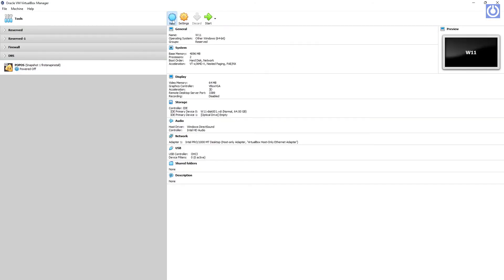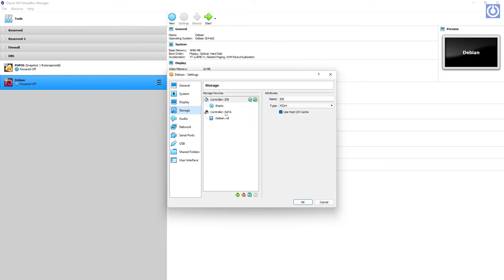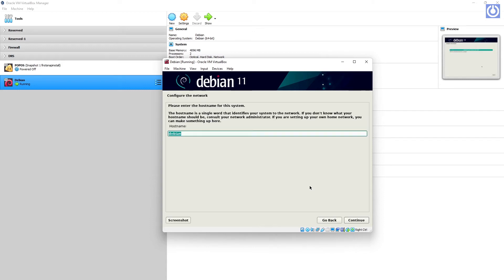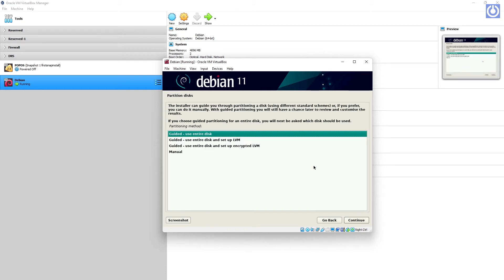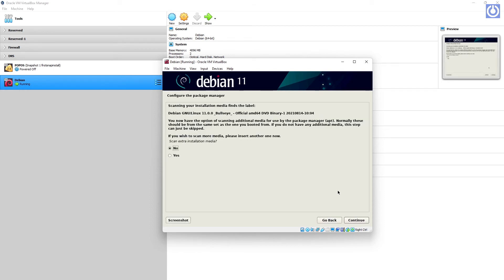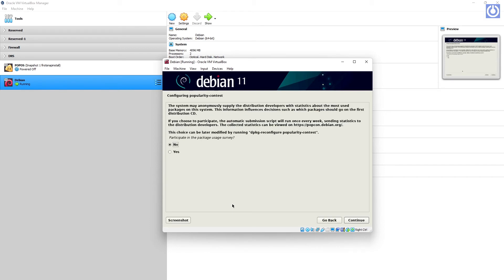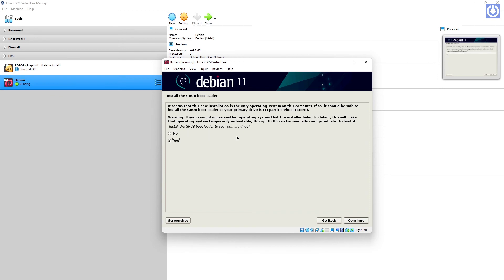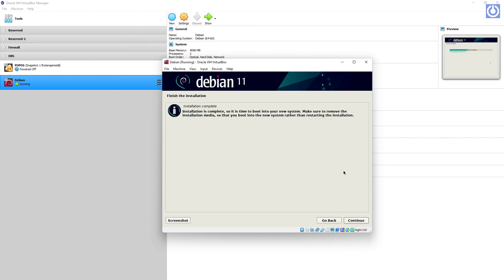How to Install Debian 11.0 Bullseye In VirtualBox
Debian recently released its newest stable version, Debian 11, also known as Bullseye. The latest release includes many updates to Debian’s software packages, including five years of support for its users.
In this tutorial learn how to install Debian 11 Bullseye step-by-step.
Prerequisites:
   10 GB Free Hard disk space
   Bootable USB/ DVD
   Internet connectivity (Optional)